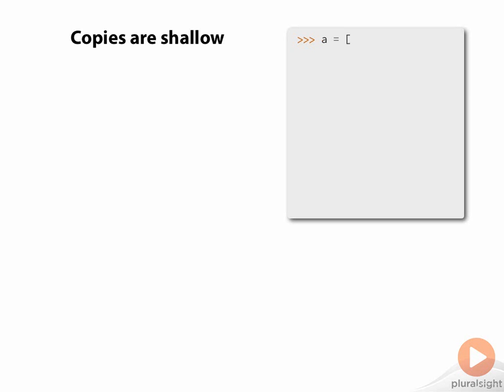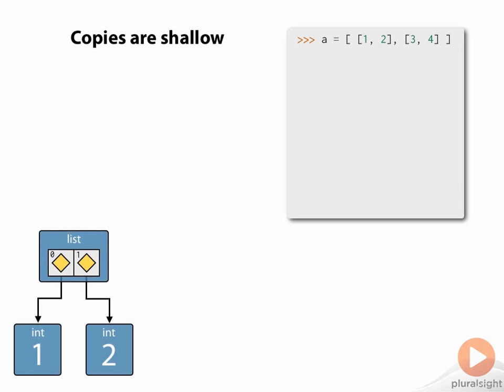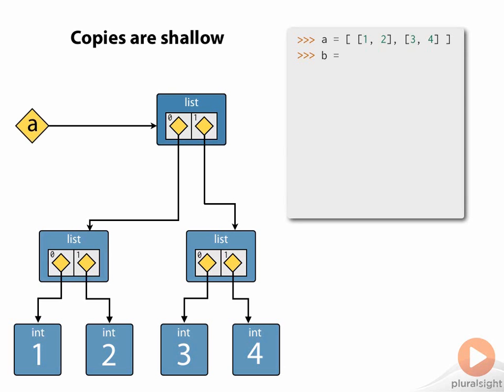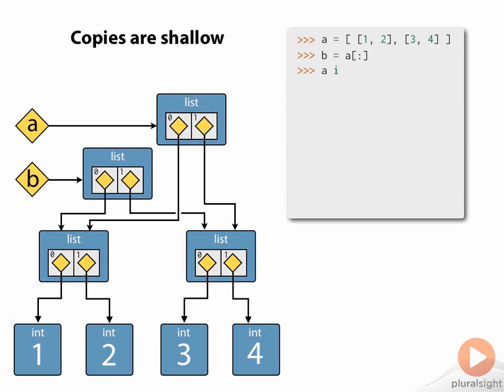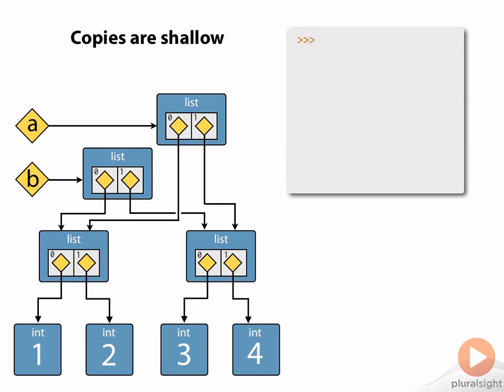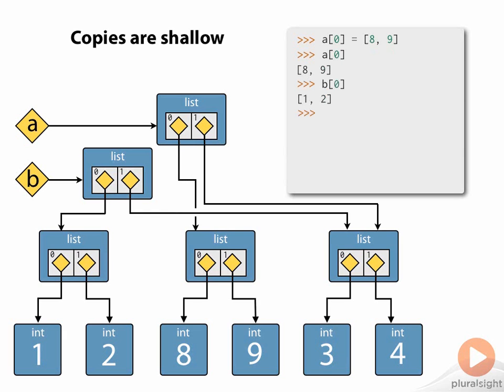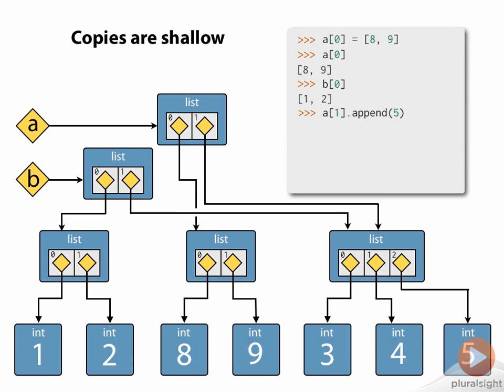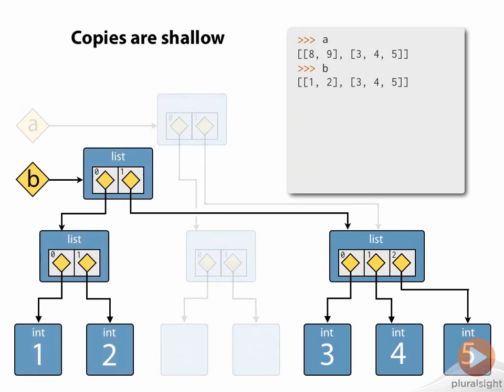06 Shallow copies